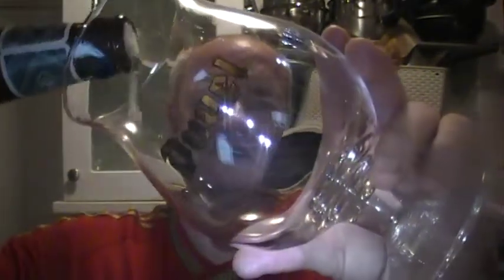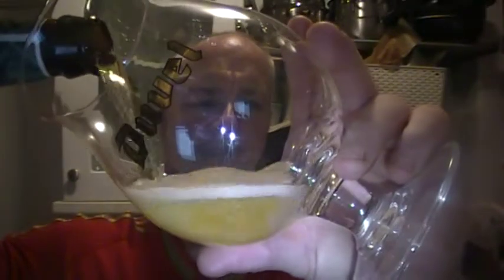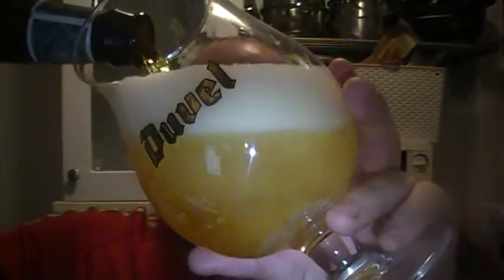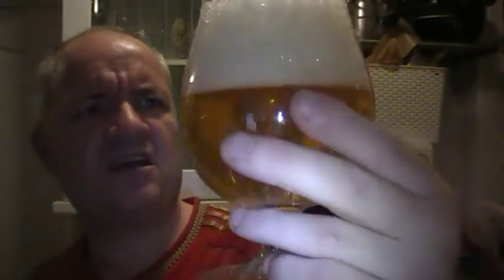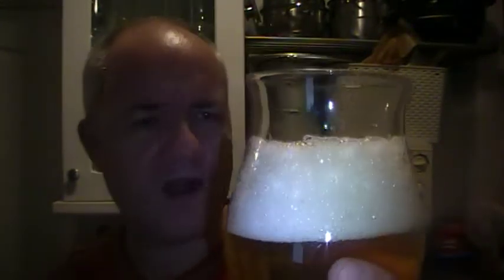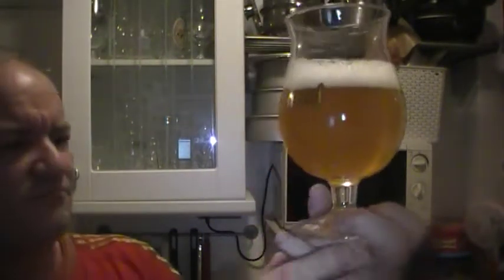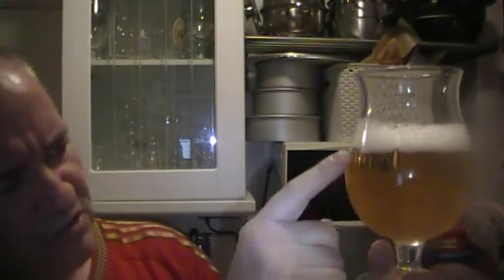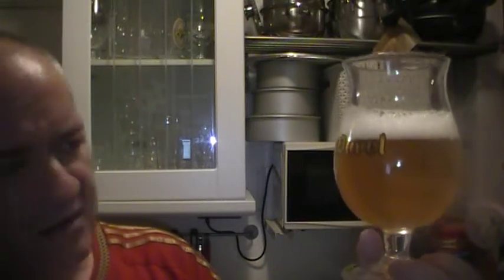Beer - Review #383 - Matariki New Zealand Saison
Heres a beer thats in the Fullers and Friends Box available at Waitrose , this is a collaboration between Fullers and Manchester Marble Brewery, the beer itself is perfectly balanced with Floral, Citrus and Hops to make a very pleasant beer thats very drinkable, check out the full review.